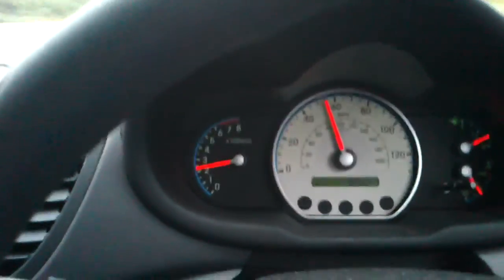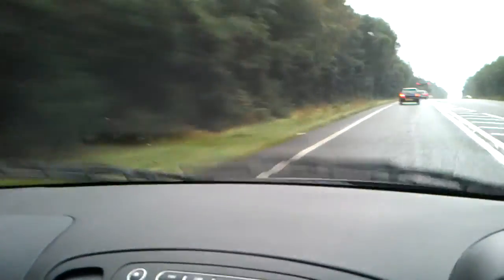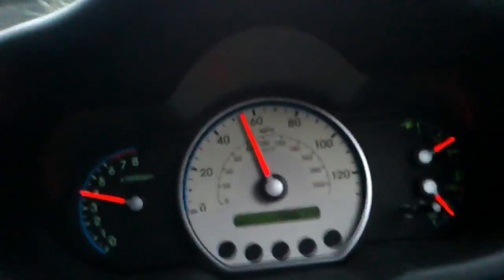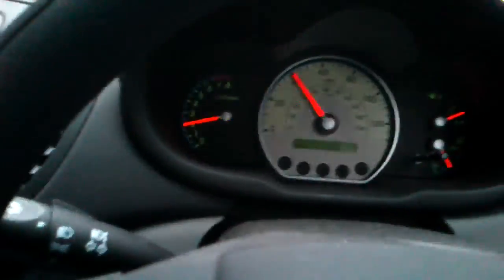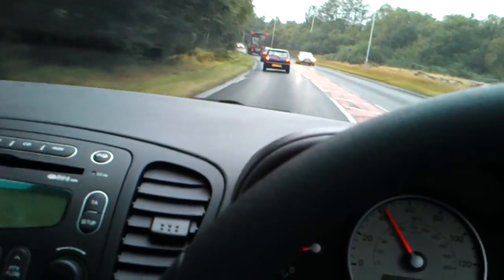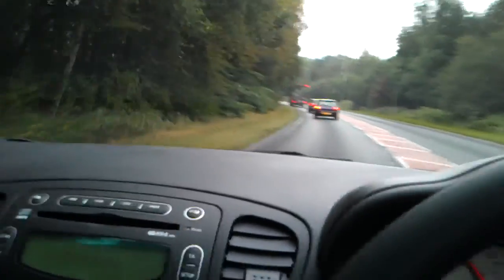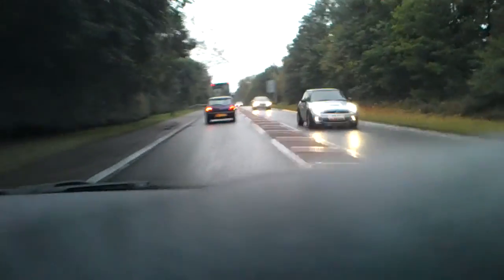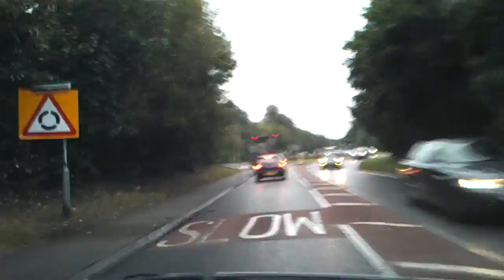Hyundai i10 -2